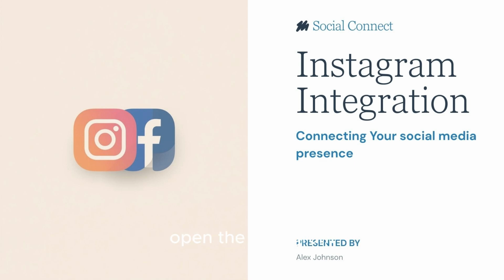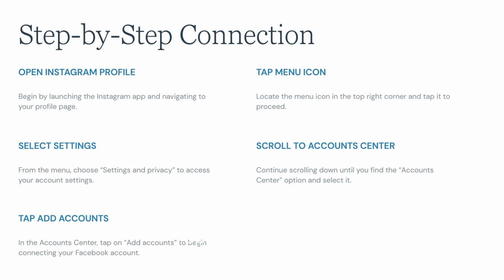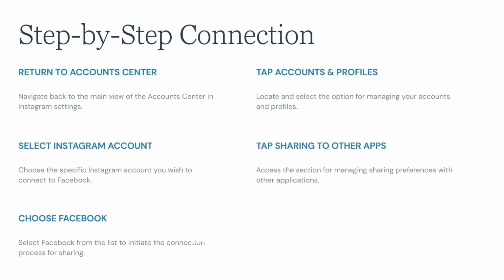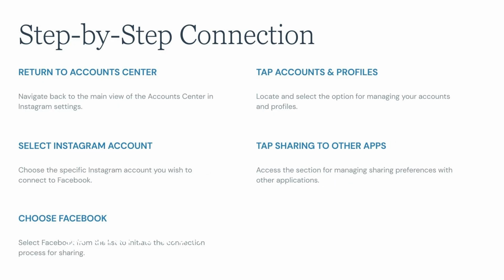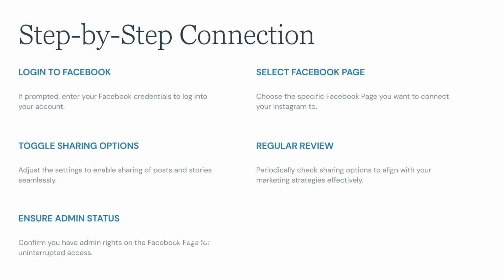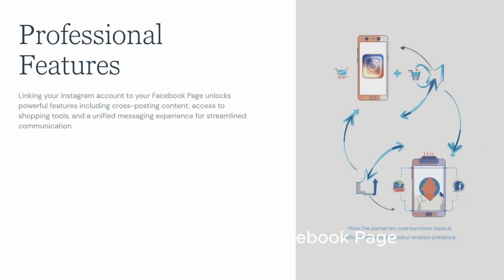How To Connect Instagram To Facebook Page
Want to cross-post and manage both platforms easily? This Infinity Tech guide walks you through the professional dashboard in Instagram settings, where you can link to an existing Facebook Page you manage. You'll learn the benefits, like sharing Stories and posts directly to your Page and accessing unified insights. Streamline your social media management! Which Page are you connecting?